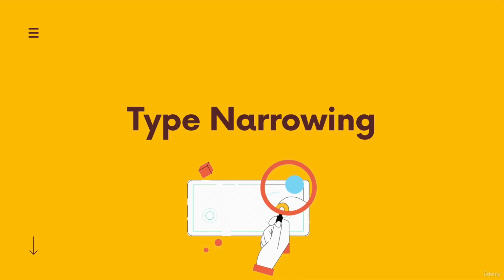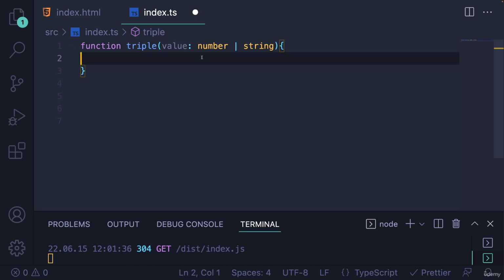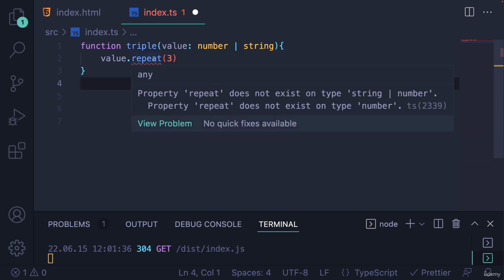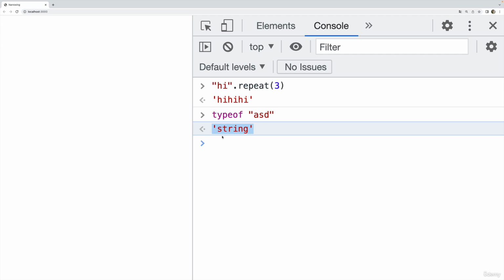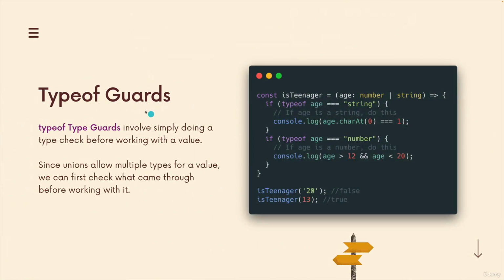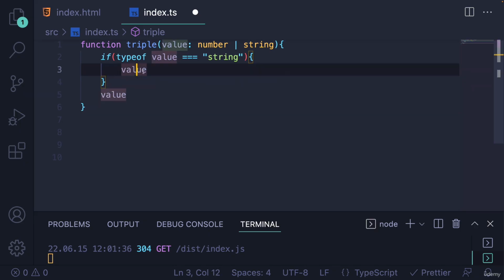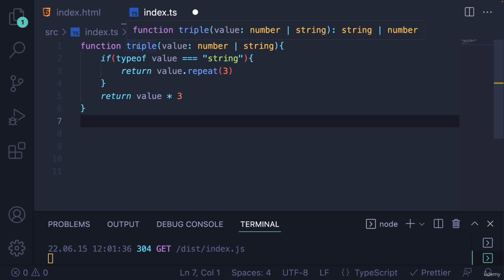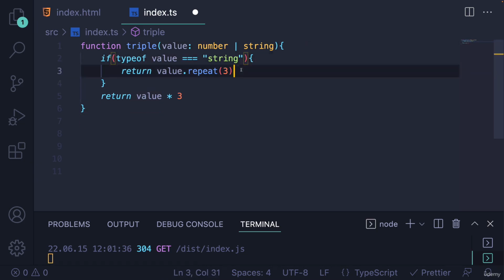15.1 Typeof Guards